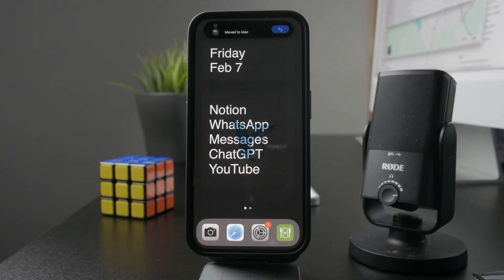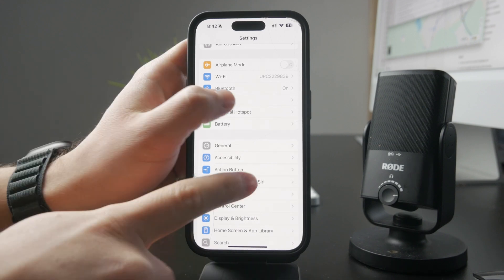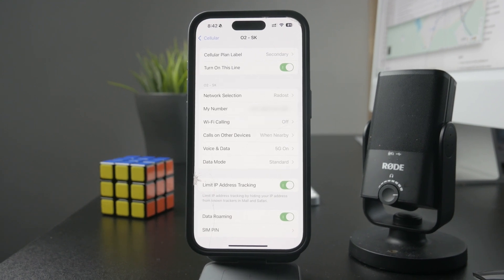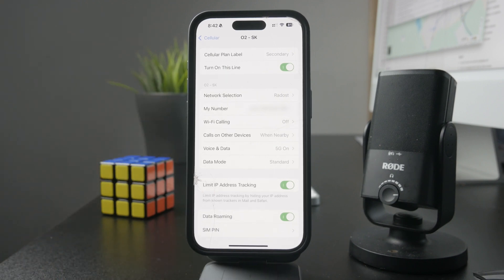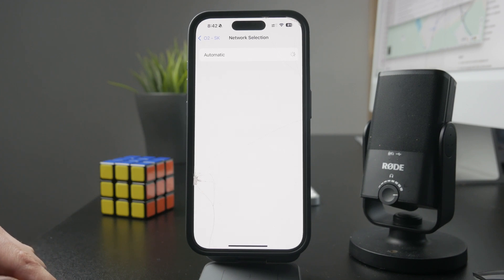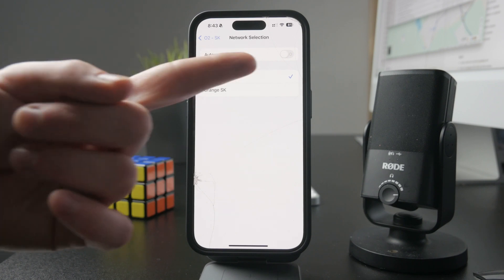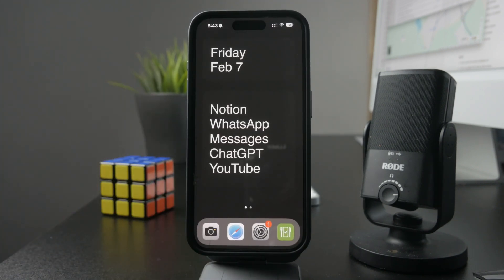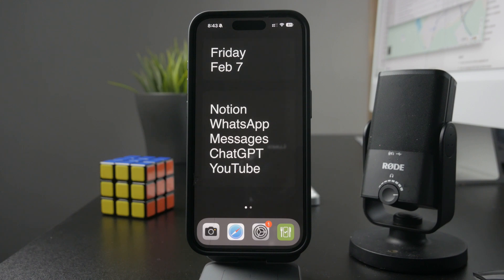How to Turn Off Roaming on iPhone (tutorial)